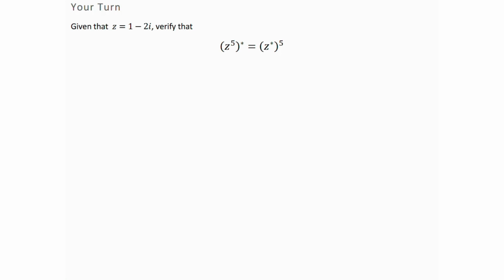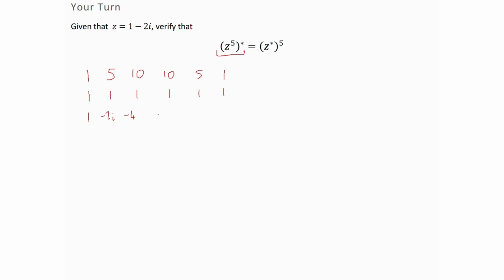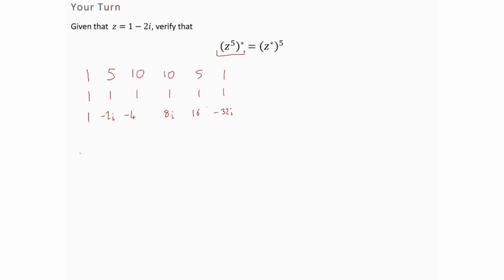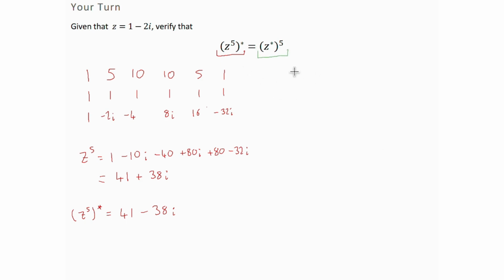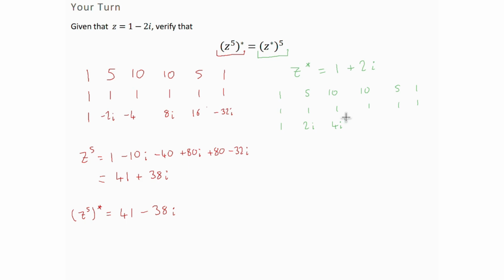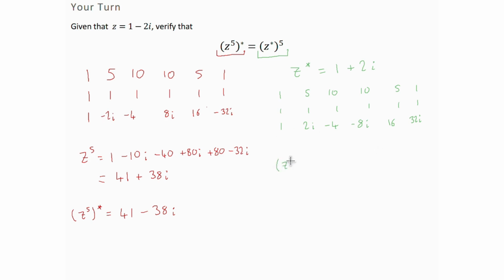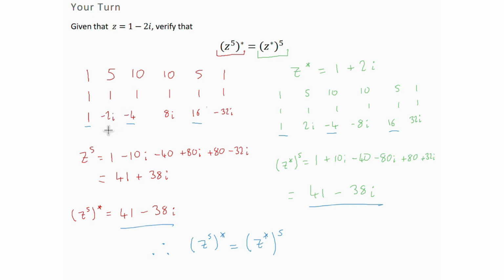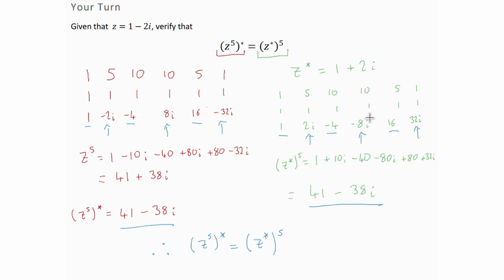IB Maths AAHL Powers and Roots of Complex Numbers - Your Turn 3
The answers to the third Your Turn for AAHL Unit 1 Skill 23 Powers and Roots of Complex Numbers.